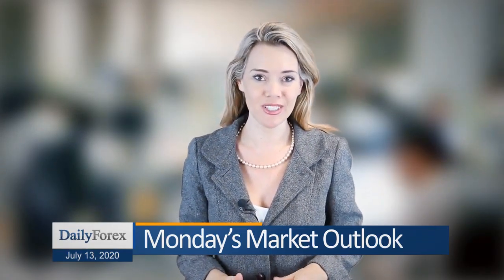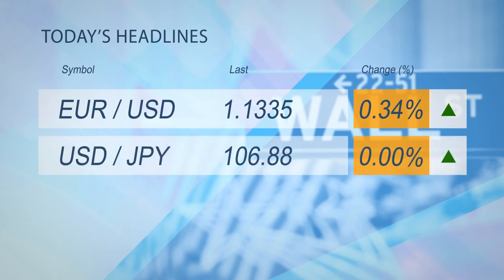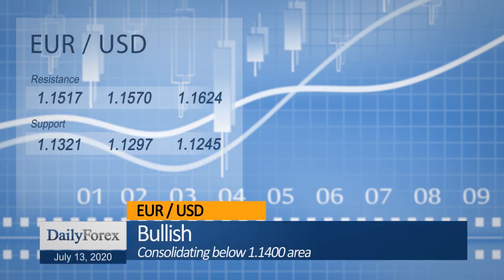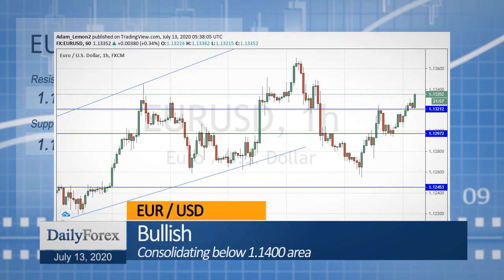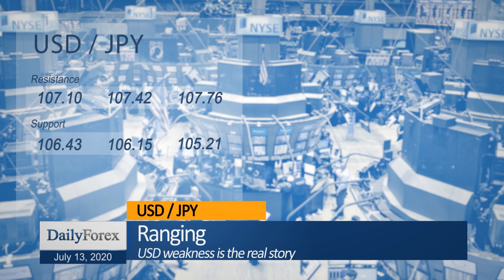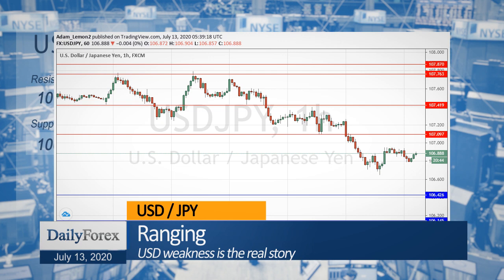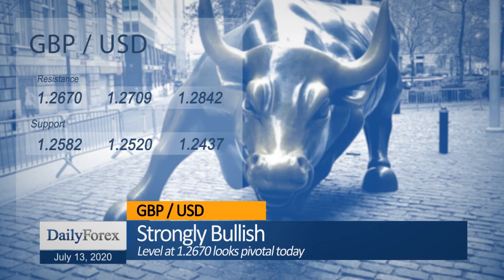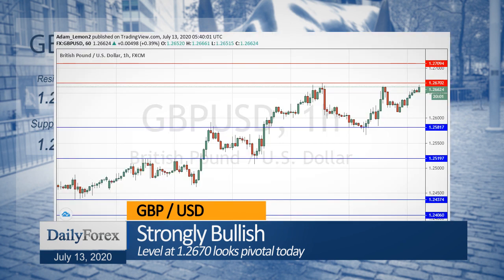Daily Market Roundup (July 13, 2020) - By DailyForex